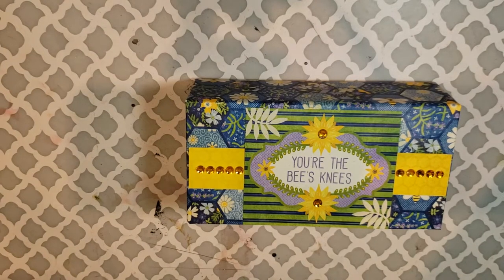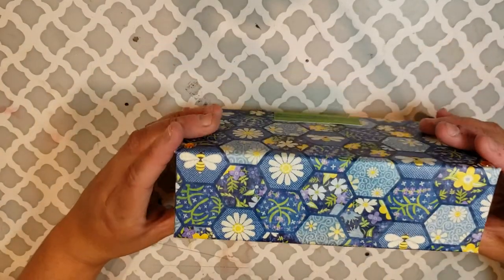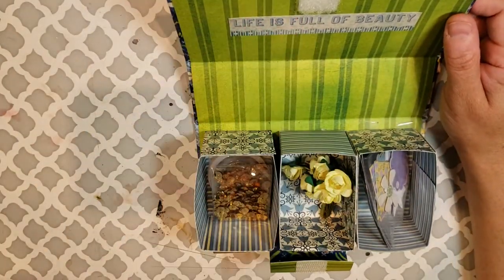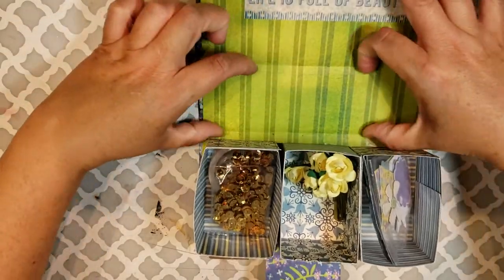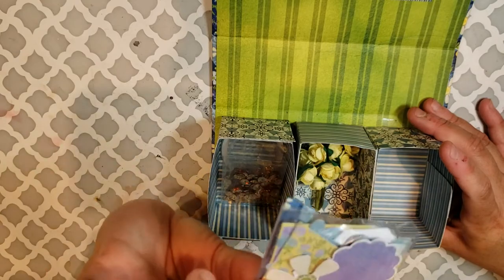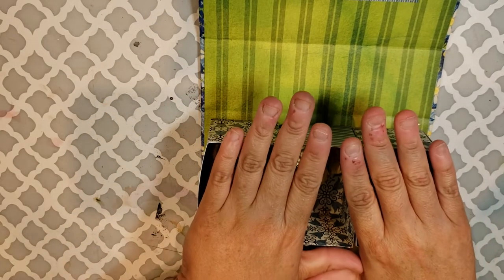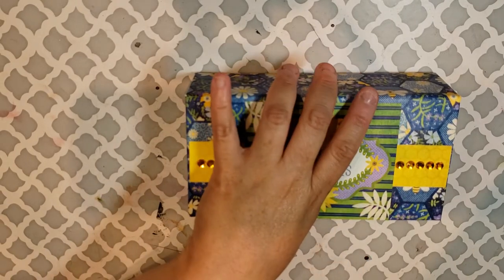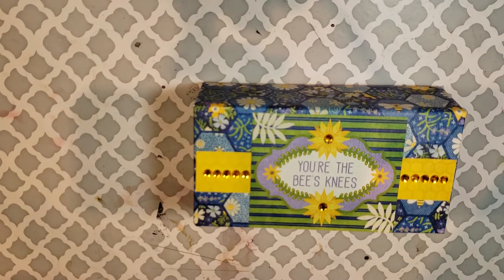Scrapdworld Issalink Party July.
Come check out the Tutorial I followed for the Issalink challenge this month by Tmika.